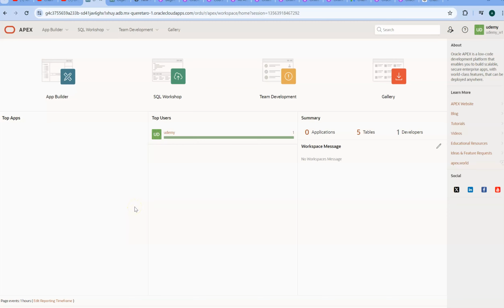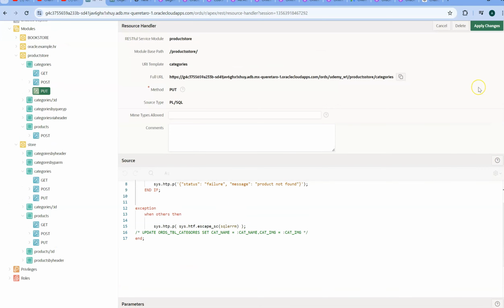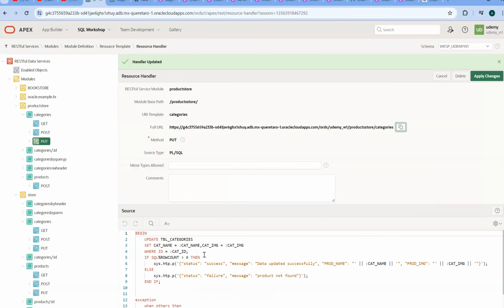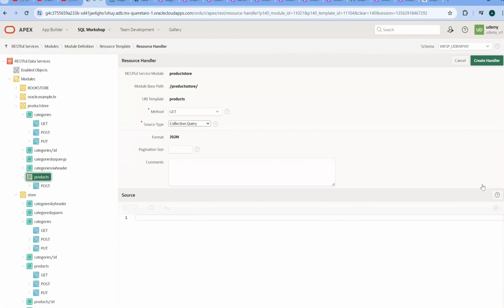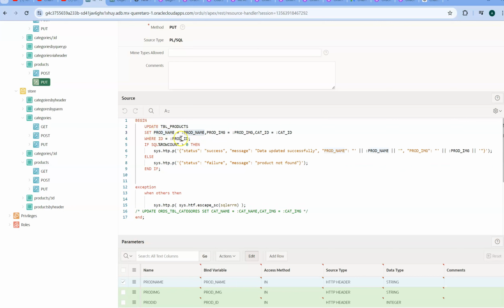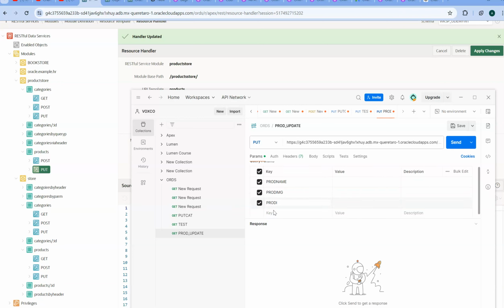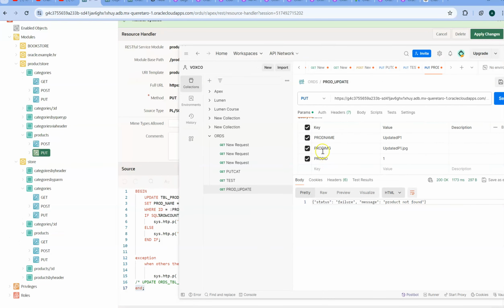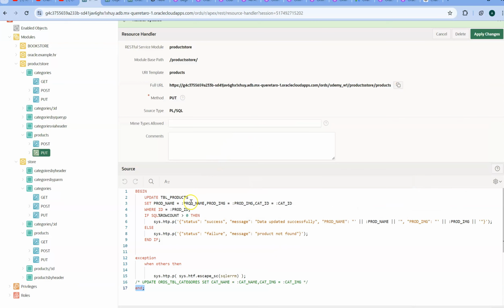ORDS LAB METHOD PUT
This video is part of my playlist Build RESTful Services in Oracle APEX

Oracle RESTful Services  METHOD PUT WITH PLSQL
Oracle REST Data Services  METHOD PUT WITH PLSQL

RESTful services, also known as RESTful web services or REST APIs, are web services that adhere to the principles of Representational State Transfer (REST). REST is an architectural style for designing networked applications. It relies on a stateless, client-server communication protocol, typically HTTP.

Oracle REST Data Services (ORDS) is a powerful tool that simplifies the process of developing and deploying RESTful web services for Oracle databases, including those used with Oracle Application Express (APEX).

ORDS is a Java-based web application that allows you to create RESTful services to access Oracle databases.

It provides a way to expose database objects like tables, views, and stored procedures as RESTful web services.

ORDS allows you to create, manage, and deploy RESTful web services, enabling clients to interact with database resources using standard HTTP methods (GET, POST, PUT, DELETE).

 In Oracle REST Data Services (ORDS), the structure and organization of RESTful web services are key to managing how different endpoints are defined and behave.There are 4 important terms Modules, Templates, Handlers, and Parameters.

Modules are the top-level grouping of related RESTful services. Think of a module as a container that holds all the related resources and endpoints for a specific area or functionality of your application.

Templates define the URL patterns that map to specific resources and actions within a module. Each template corresponds to a specific endpoint that clients can interact with.

Handlers are the actions or processes that are executed when a specific HTTP method is invoked on a template. Handlers are where the actual logic for interacting with the database or performing operations is defined.

Parameters are used to pass additional data to the handlers. They can be part of the URL path, query string, or request body. Parameters allow you to customize the behavior of your RESTful service based on the input provided by the client.

We will cover all everything mentioned above.